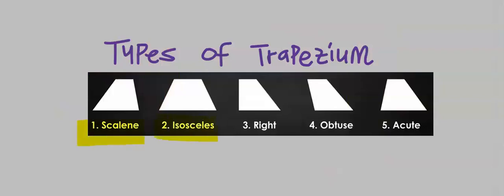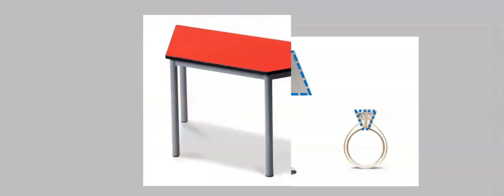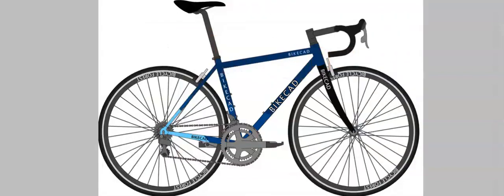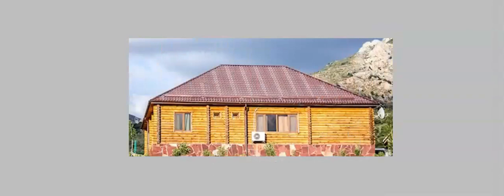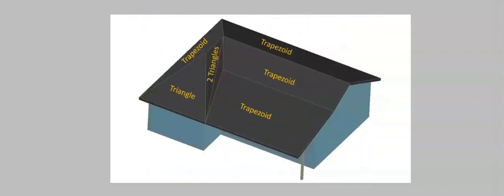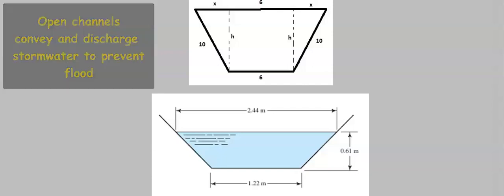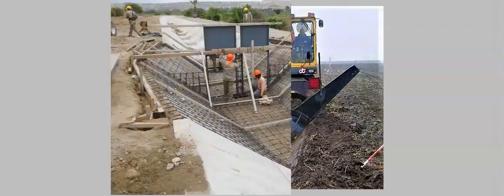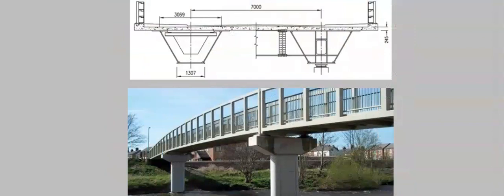TYPES OF A TRAPEZIUM and REAL LIFE EXAMPLES